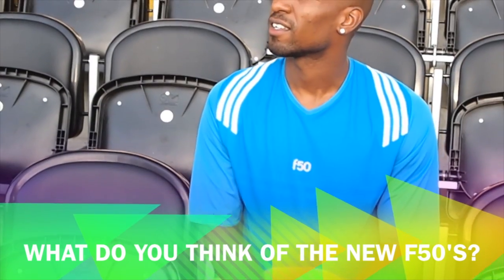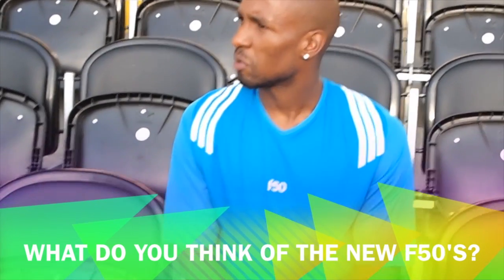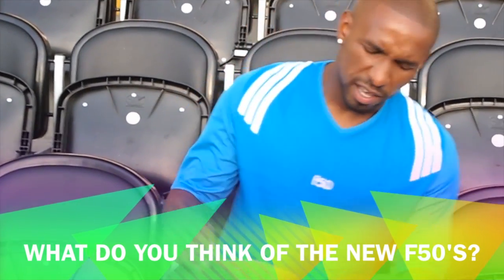Jermain Defoe talks adidas F50 adiZero, Samba Pack and the Brazuca World Cup Ball!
- Tottenham Hotspur & England Striker Jermain Defoe joins us on set at the adidas Samba Pack shoot to spend a little bit of time talking about his new F50 adiZero, how he's seen the technology in boots progress over the years and a little hint at what to expect from the adidas World Cup Ball - the Brazuca.

Check out the video and read the rest of the interview on Footy-Boots.com!